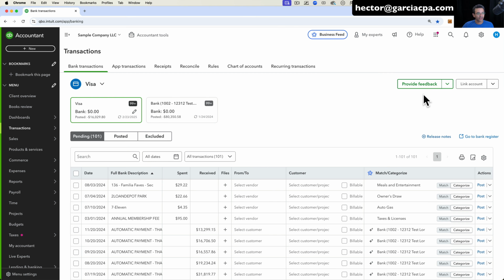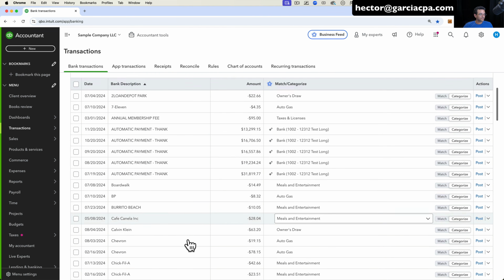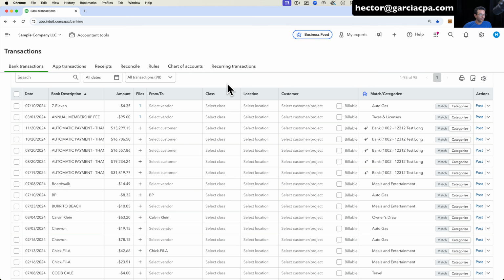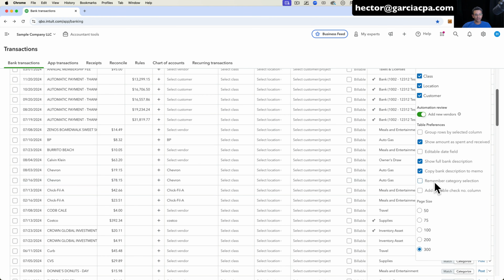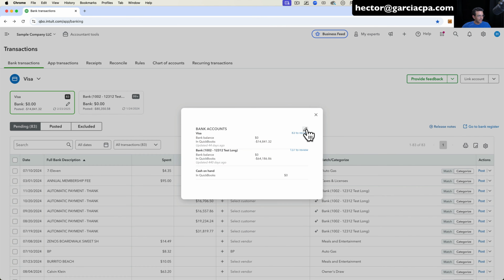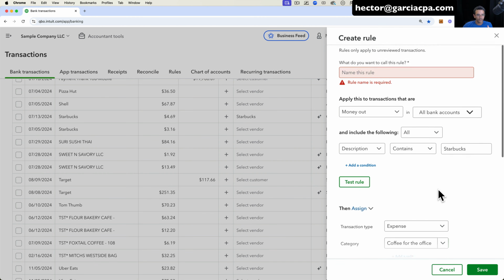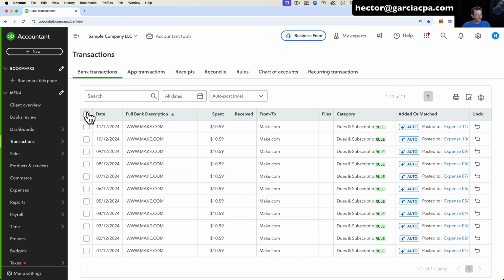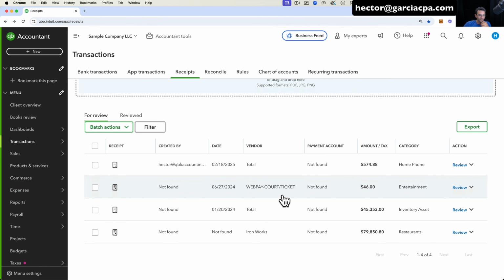QuickBooks Online: NEW! Banking Feeds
Timelines:
00:00 Switch from Classic to New BETA
01:03 Full Walkthrough of NEW Banking Screen
05:15 Creating Transactions Example
15:52 Additional Settings/Options
27:44 Organizing Accounts
32:46 Creating Rules
43:28 Matching Transactions
45:23 Uploading Receipts (and Auto Categorization)